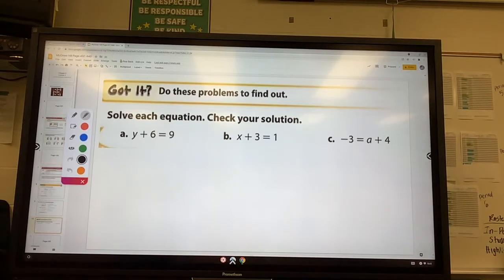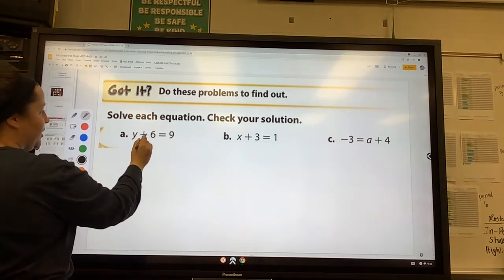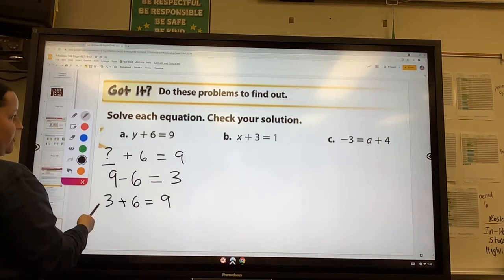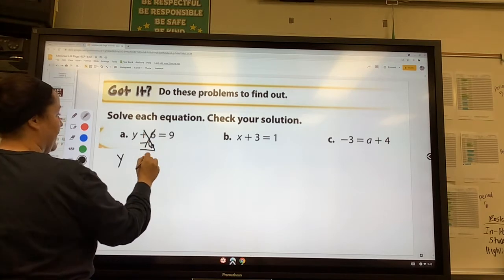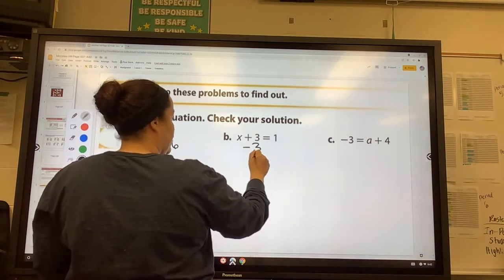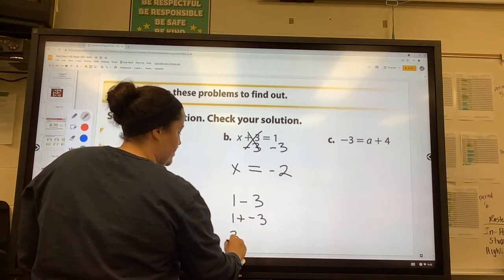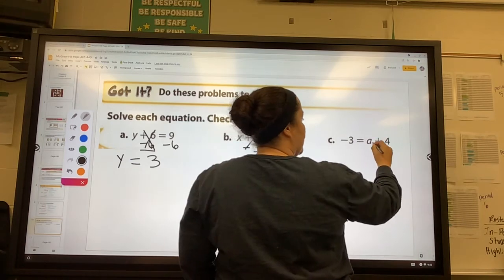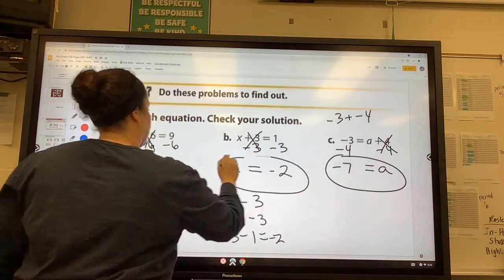Page 438 got it a- c